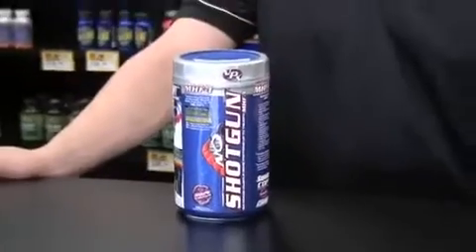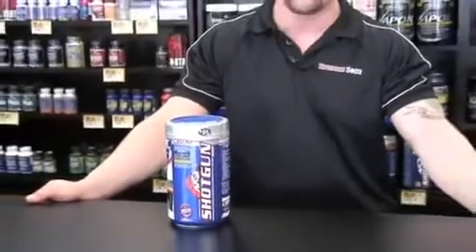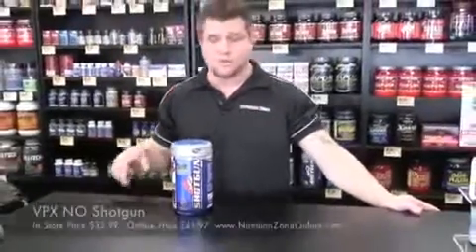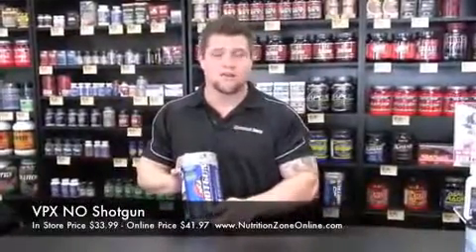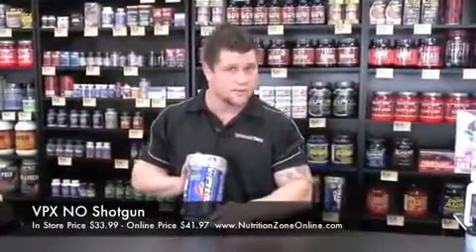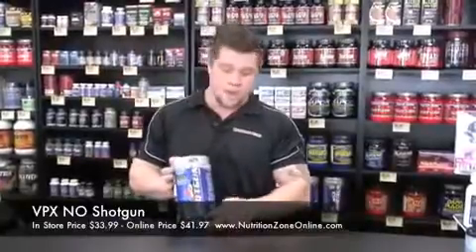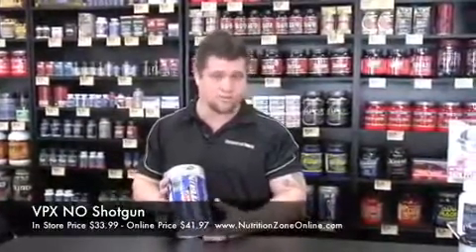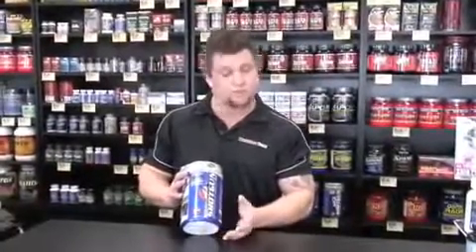ML 157715532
Video Migrado